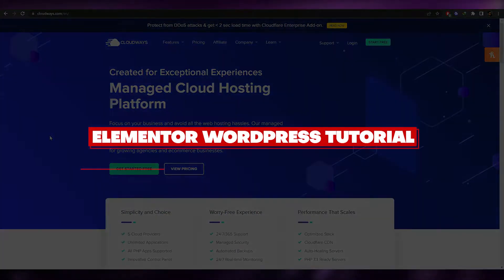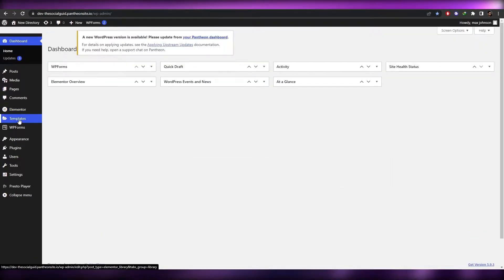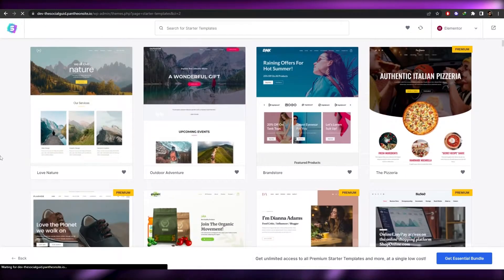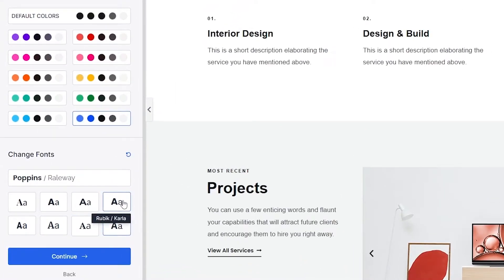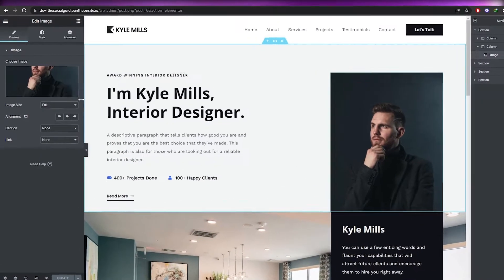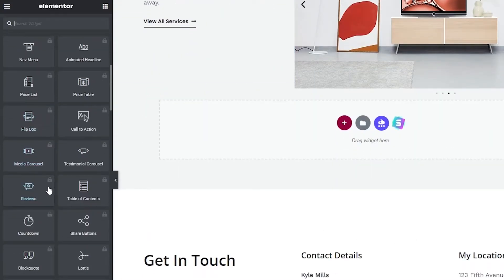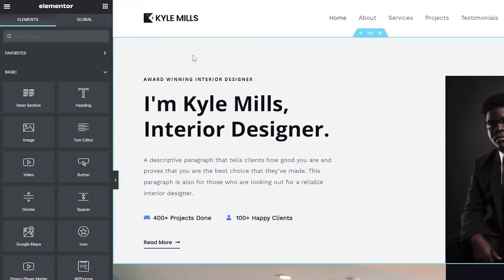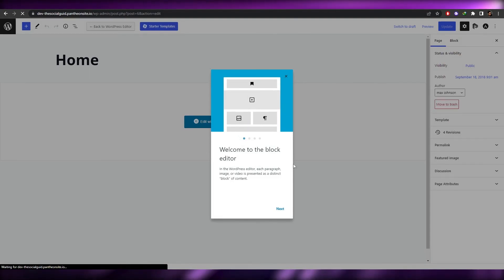Elementor Wordpress Tutorial (2025)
In this video I show you Elementor Wordpress Tutorial. This is super easy and learn to do it in just a few minutes by following this helpful tutorial.